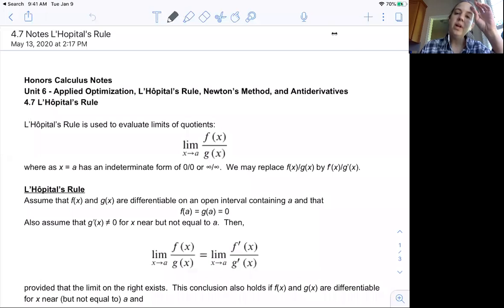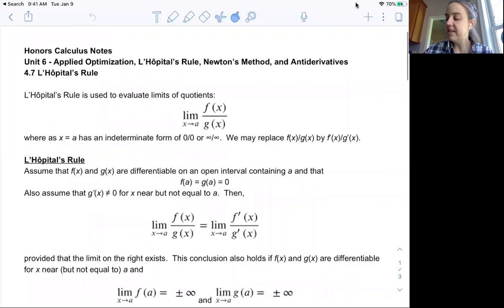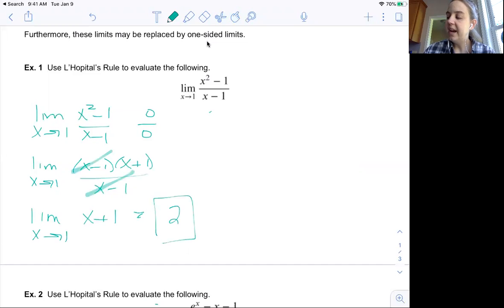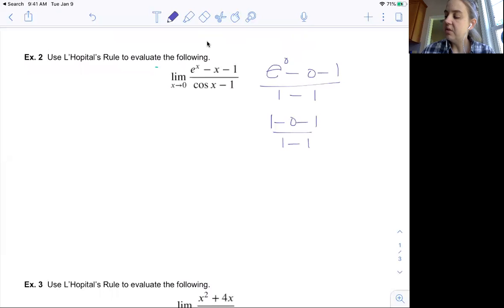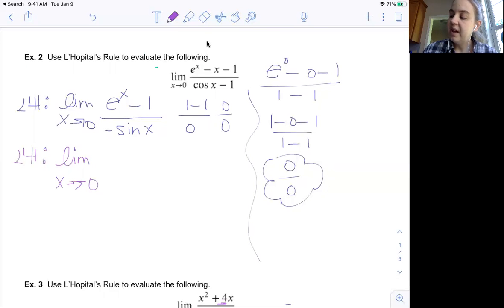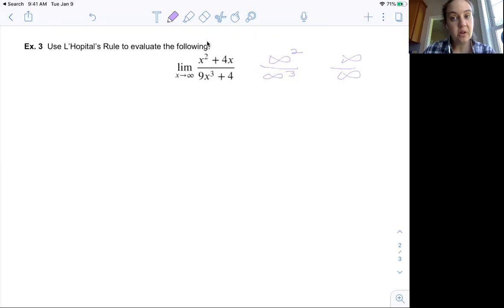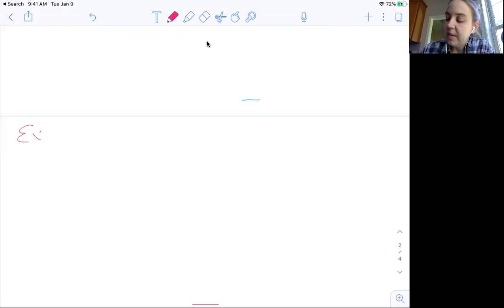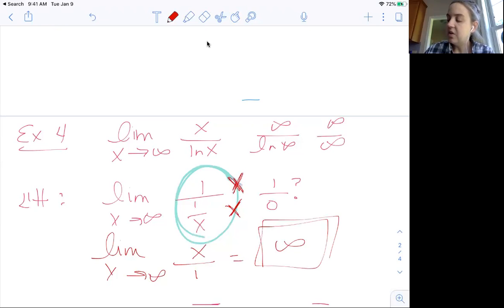Honors Calc 4.7